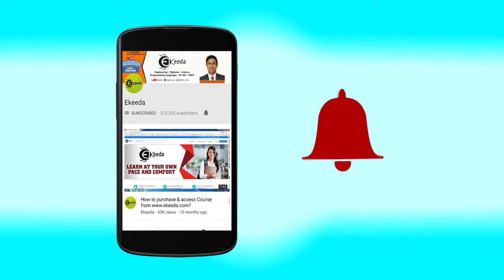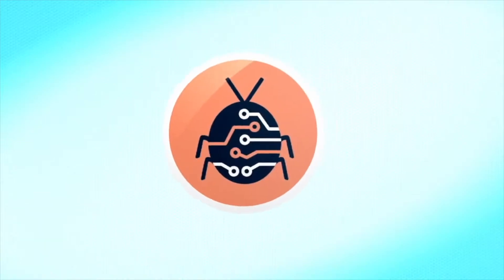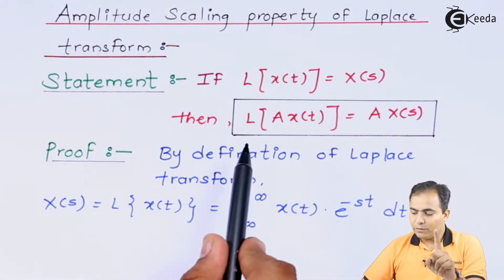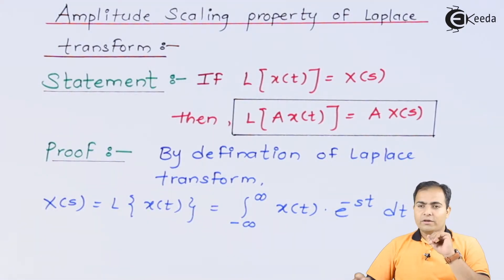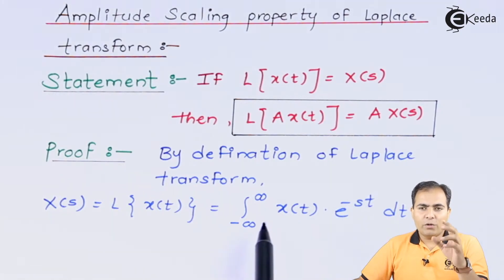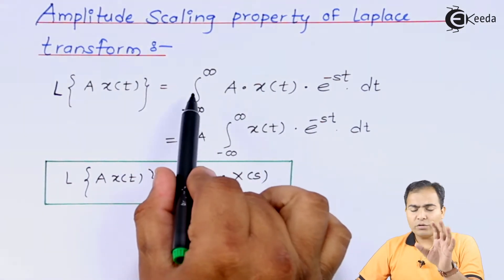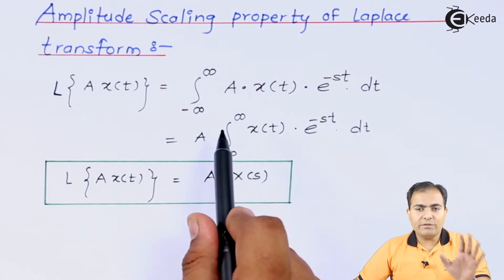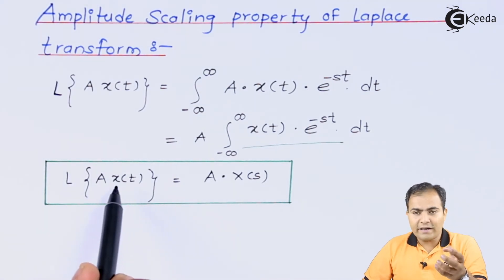Amplitude Scaling Property of Laplace Transform | Signals and Systems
Learn about the fundamental concept of Amplitude Scaling Property in Laplace Transform! In this insightful video on Signals and Systems, delve into the essence of how amplitude changes affect signals in Laplace Transform. Understand the pivotal role of scaling and its impact on signal transformation, offering a clearer perspective on this essential concept. Whether you're a student or enthusiast exploring signal processing, this breakdown simplifies the core ideas behind Laplace Transform's amplitude scaling property, empowering you to grasp its significance effortlessly. Join us to unravel the magic of signal amplitude transformation in this illuminating tutorial!

Happy Learning.